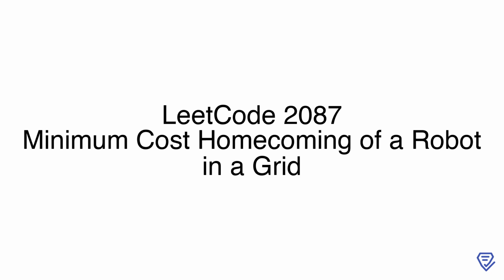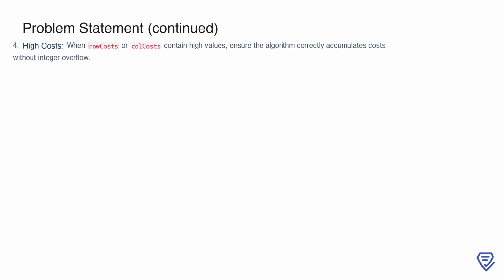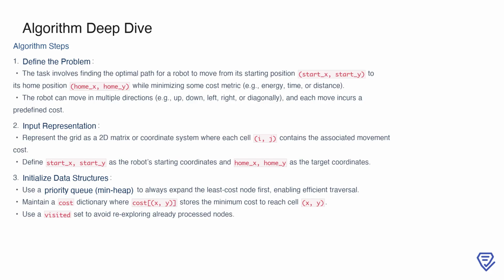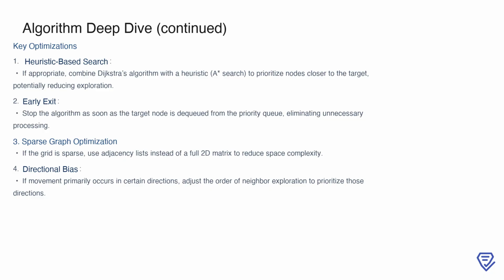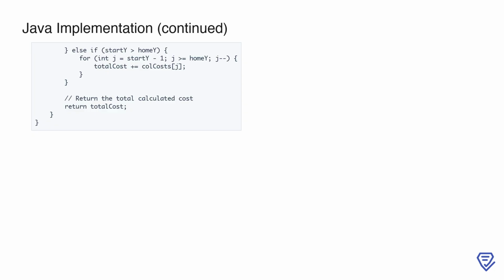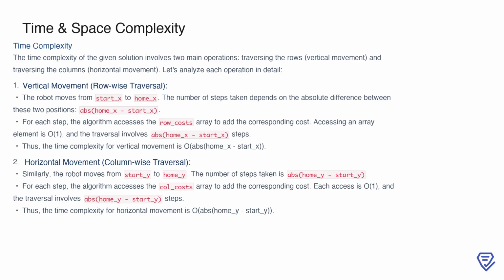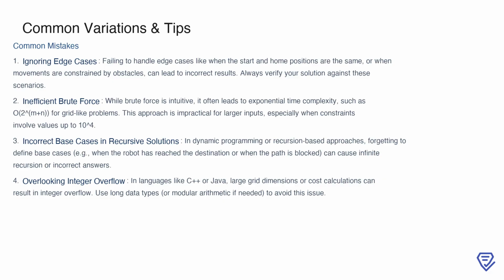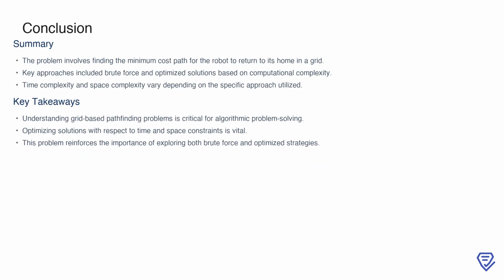LeetCode 2087: Minimum Cost Homecoming of a Robot in a Grid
Difficulty: Medium

⏱️ Timestamps:
00:00 - LeetCode 2087: Minimum Cost Homecoming of a Robot in a Grid
00:25 - Problem Statement
01:18 - Problem Statement (continued)
01:51 - Problem Statement (continued)
02:30 - Problem Statement (continued)
02:53 - Problem Statement (continued)
03:46 - Problem Statement (continued)
04:35 - Approach & Strategy
05:30 - Approach & Strategy (continued)
06:28 - Approach & Strategy (continued)
07:30 - Algorithm Deep Dive
08:32 - Algorithm Deep Dive (continued)
09:43 - Algorithm Deep Dive (continued)
10:40 - Algorithm Deep Dive (continued)
11:29 - Algorithm Deep Dive (continued)
12:25 - Python Implementation
14:48 - Java Implementation
15:49 - Java Implementation (continued)
16:35 - Solution Walkthrough
17:07 - Solution Walkthrough (continued)
17:49 - Solution Walkthrough (continued)
18:14 - Solution Walkthrough (continued)
19:07 - Solution Walkthrough (continued)
19:42 - Solution Walkthrough (continued)
19:58 - Time & Space Complexity
21:17 - Time & Space Complexity (continued)
22:33 - Time & Space Complexity (continued)
23:43 - Common Variations & Tips
24:53 - Common Variations & Tips (continued)
26:10 - Common Variations & Tips (continued)
27:04 - Common Variations & Tips (continued)
28:12 - Conclusion
28:34 - Thank You!